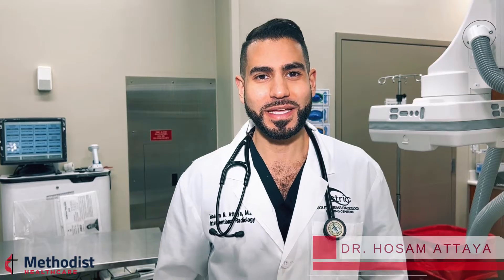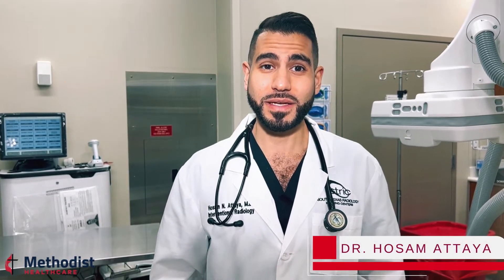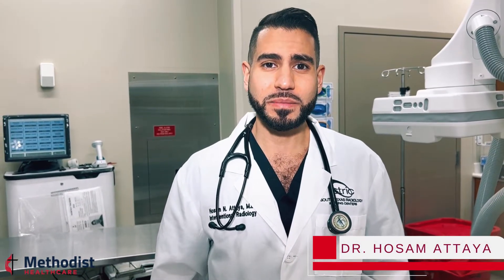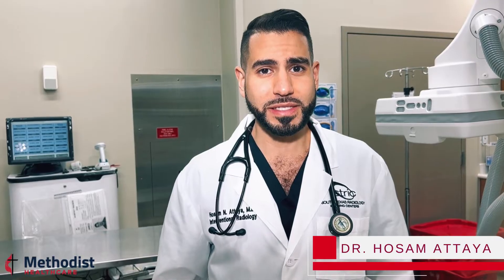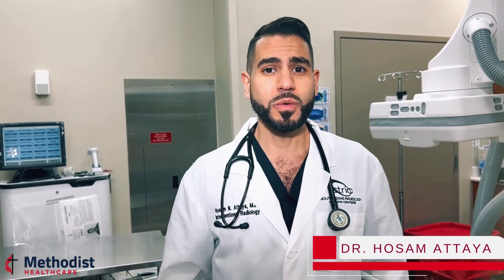Dr. Hosam Attaya - Venous Access Port